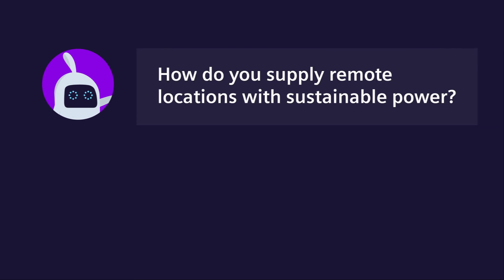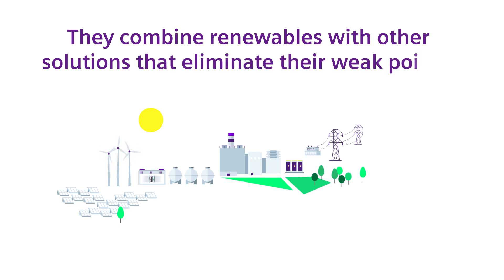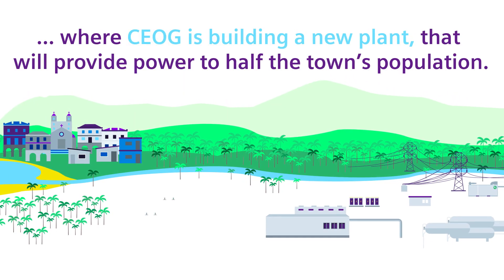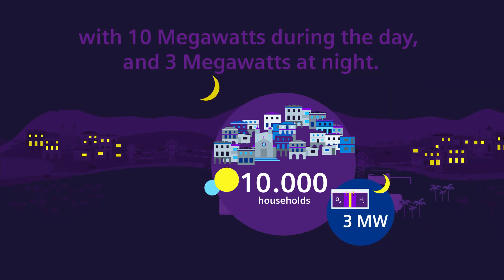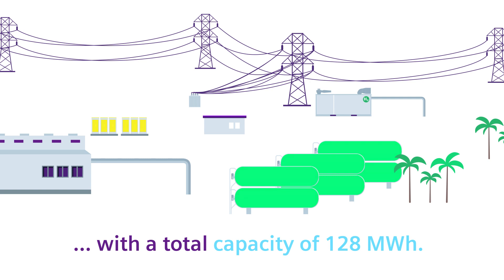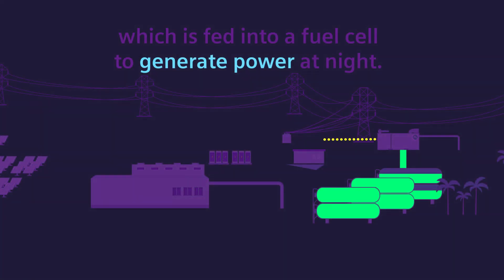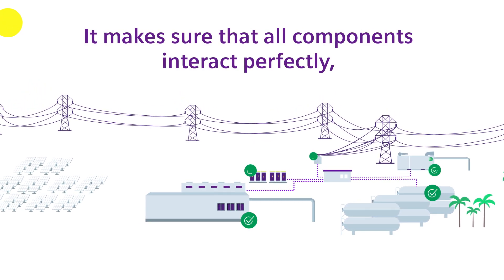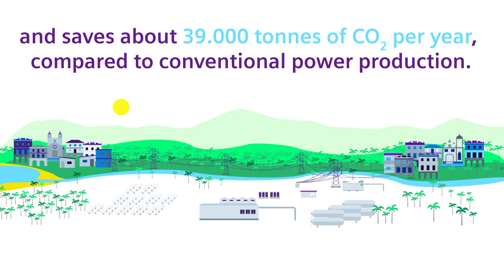Omnivise Hybrid Control: Control Solution for Microgrids and Hybrid Power Plants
With Omnivise Hybrid Control, remote locations can easily be supplied with sustainable power.

Hybrid plants combine renewables with other solutions that eliminate their weak points.
Omnivise Hybrid Control integrates the different technologies to make sure, that all components interact perfectly.

Managing a microgrid with multiple different decentralized resources requires a hybrid microgrid controller to provide automated and at the same time optimal operation for the customer
Omnivise Hybrid Control is the perfect solution for large and mid-size microgrids, e.g., for IPPs, islands, industries, data centers, mines.